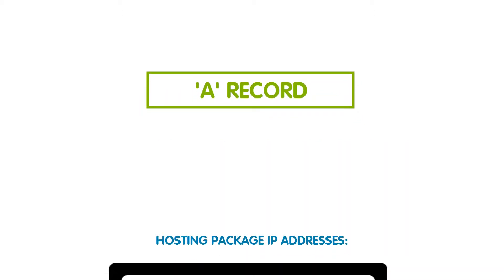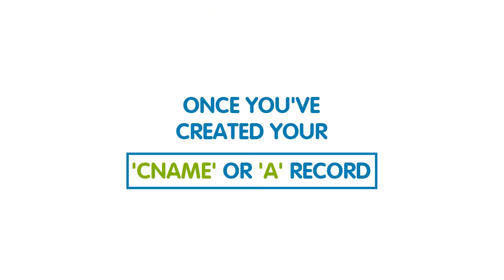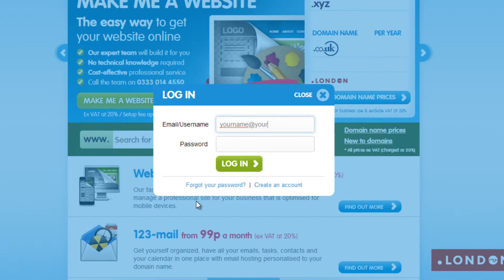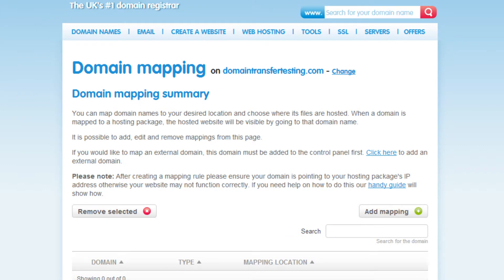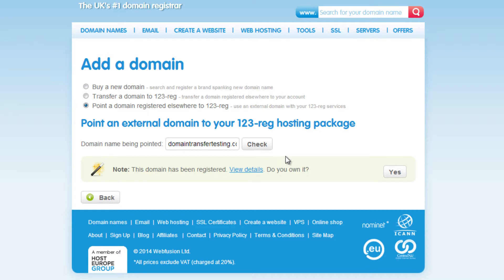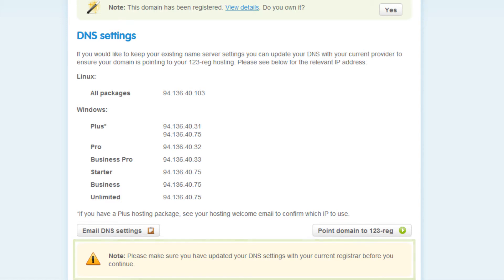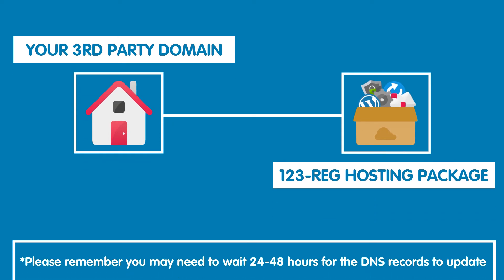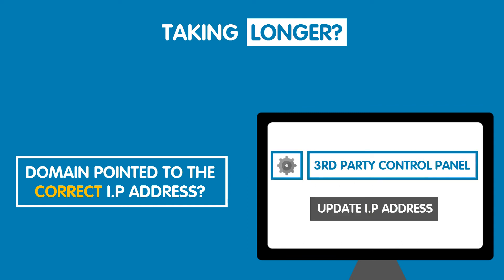How to point a 3rd party domain name to a 123-reg website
Watch this short video tutorial to learn how to point your 3rd party domain name to your 123-reg website without any hassle.

There are two ways to do this. The first one is to point your domain name to 123-reg’s nameservers which you can do from the control panel on your domain provider’s website. However, this means that you will no longer be able to manage your DNS in your domain provider’s control panel.

The second method involves pointing your domain name using the control panel on your domain provider’s website. The difference with using this method is that you will still be able to manage your domain’s DNS from your domain provider’s control panel.

Whichever method you choose, this video will walk you through the steps you need to follow to point your 3rd party domain name to your 123-reg hosting package.

For complete steps as well as a transcript of this video, see our support article